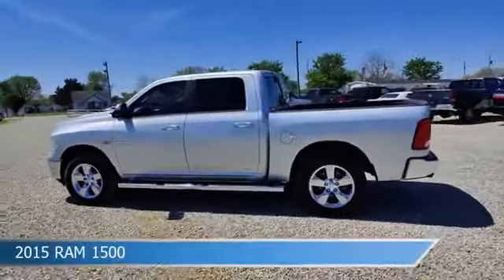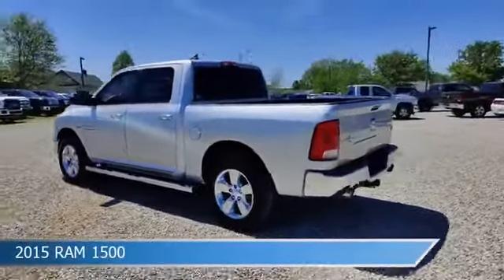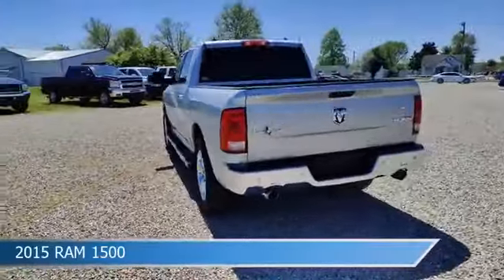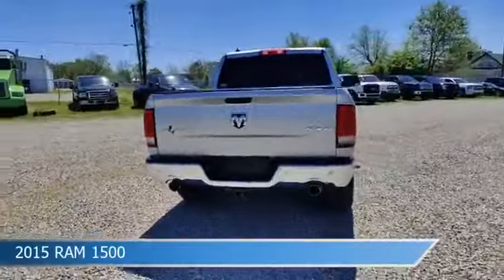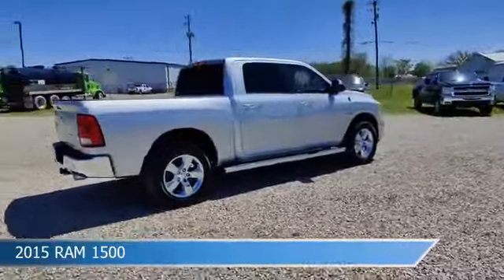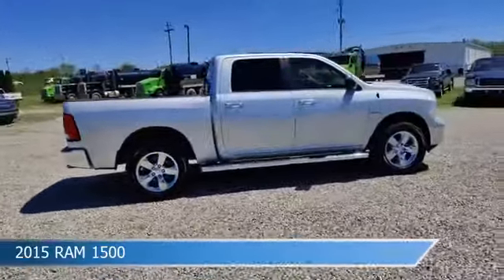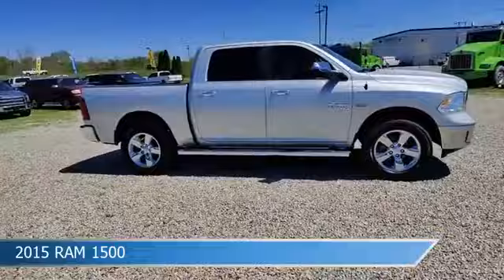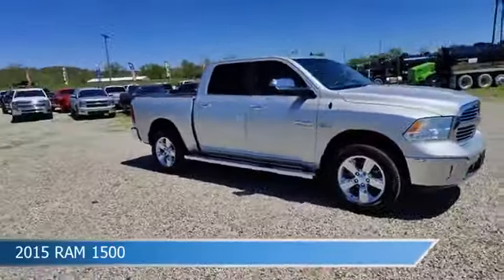2015 RAM 1500 CT-740380